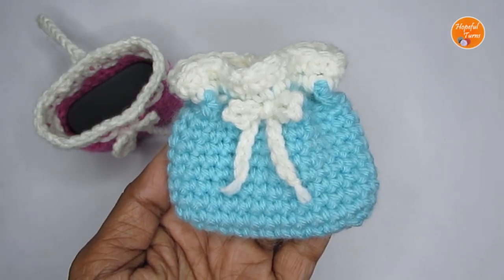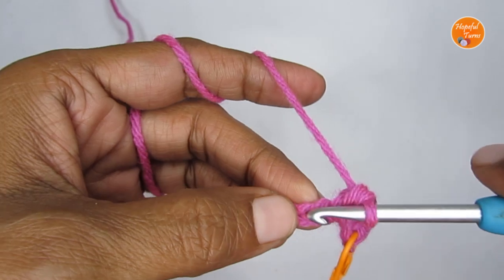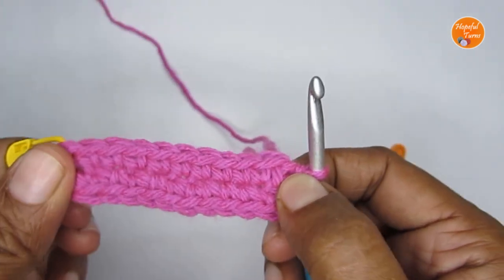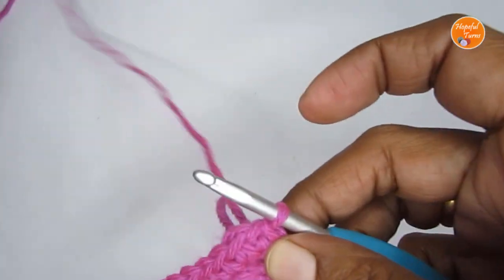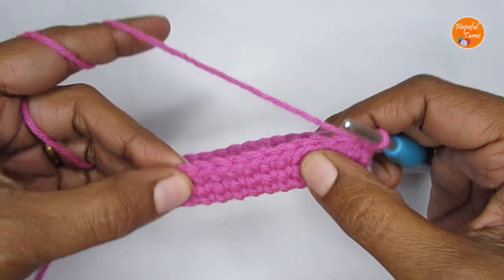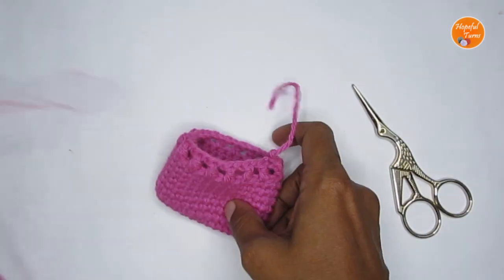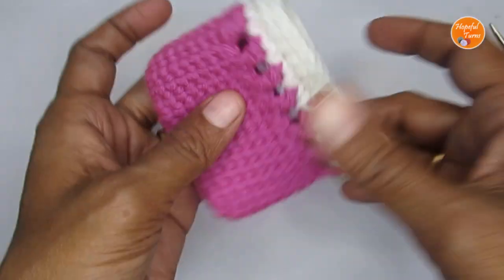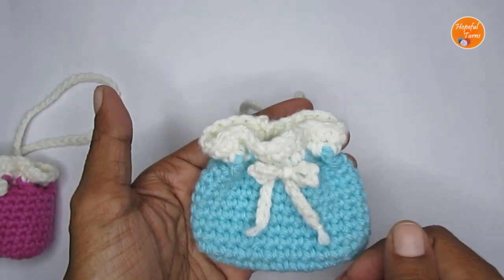Crochet Airpod pouch bag | Crochet Mini Pouch for small essentials/ Coin Purse as Bag charms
In this tutorial, you can learn how to Crochet a Small Drawstring Pouch that can be used as a Bag charm also. You can even use this as a crochet coin purse or use it as a mini crochet bag to store small essentials or Airpods or Headphones.
This is a very quick and easy crochet tutorial pattern and great for beginners to intermediate-level crocheters.

Keep scrolling for all the links, timestamps 👇

🧶 Supplies :
Here are some links that are similar to the materials I have used in the video and these are shipped internationally. The supplies I have used are available in India. So I am giving both the links, just for your reference.

Yarn needle

Yarn needle

A few video pattern links are given below, if you are interested you can check that as well